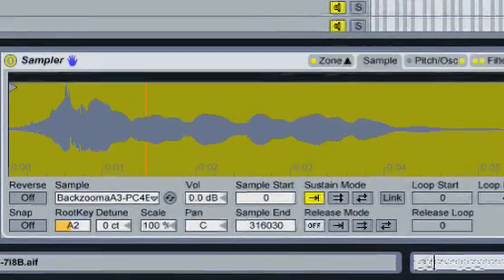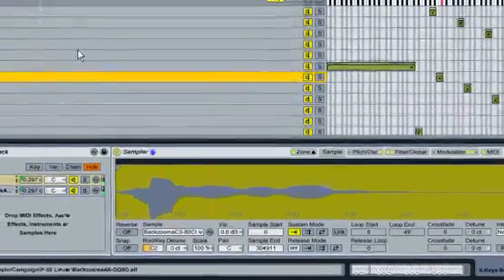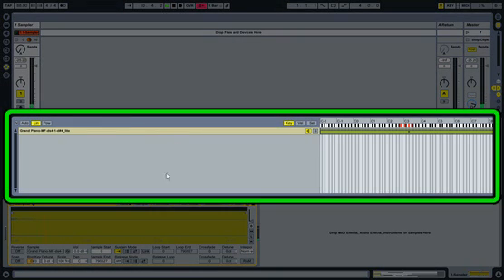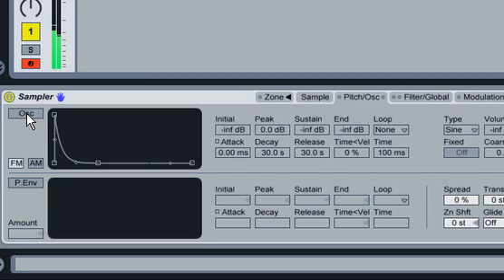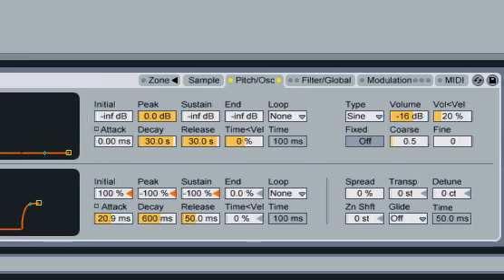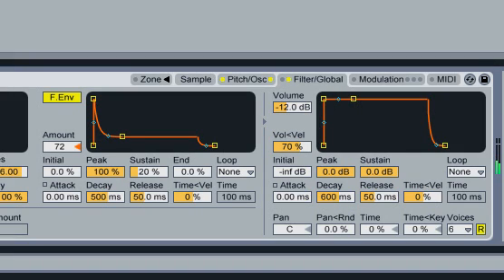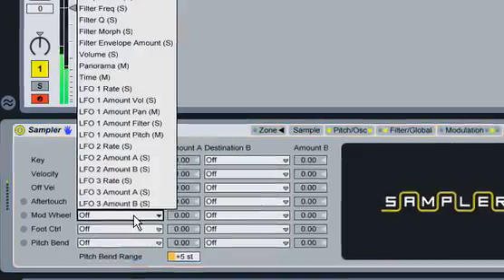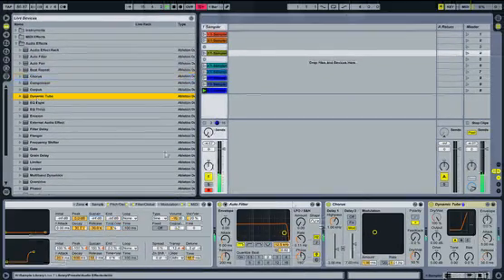Ableton SAMPLER Software Sampler for Ableton Live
a video introduction to Ableton SAMPLER Software Sampler for Ableton Live.